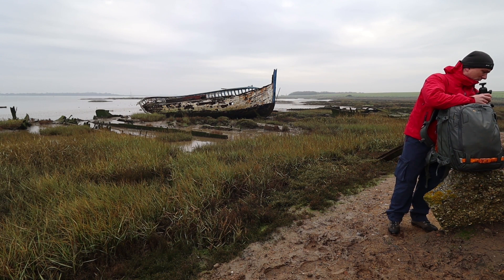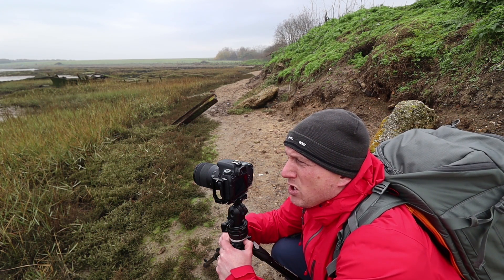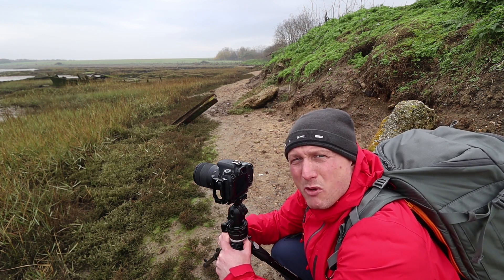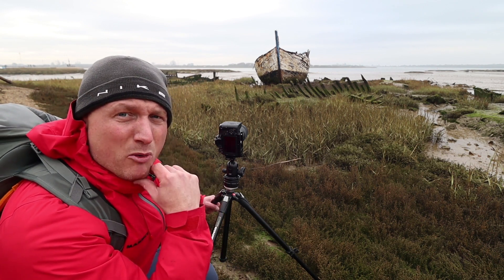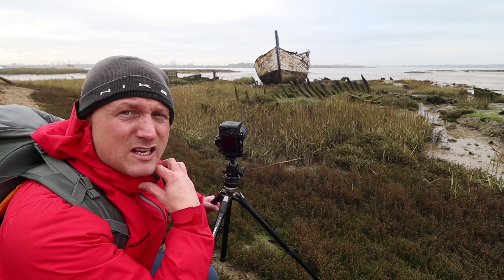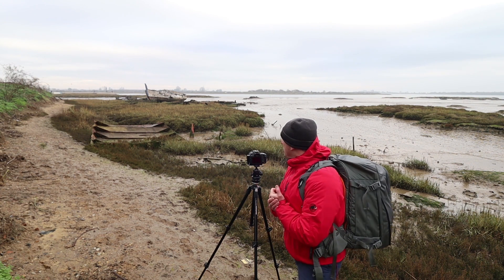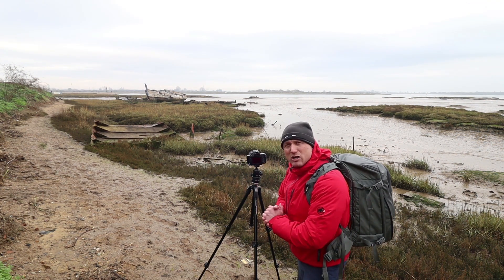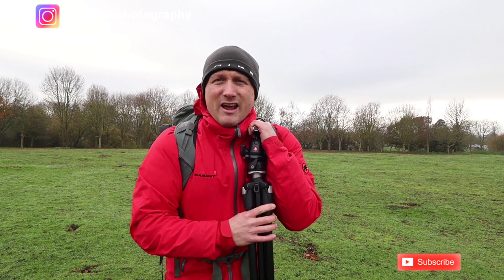Location Scouting - Landscape Photography - Canon 77D - Crop Sensor Photography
Exploring a new Location is a great experience as a Landscape Photographer. On this shoot I head out to a Boat Wreck in Maldon, Essex, to see what compositions I can find.

Image Settings:
First Image settings: 18mm, F11, ISO 100, 1/20sec.
Second Image settings: 18mm, F11, ISO 100, 1/15sec.
Third Image settings: 18mm, F11, ISO 100, 1/13sec.

Camera Gear:
Canon 77d